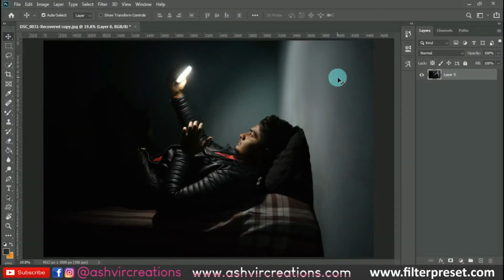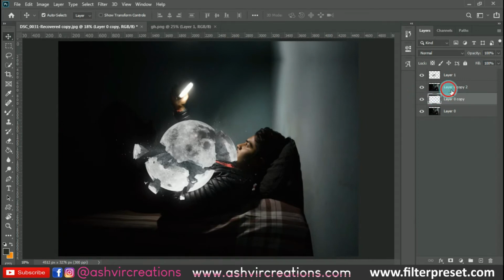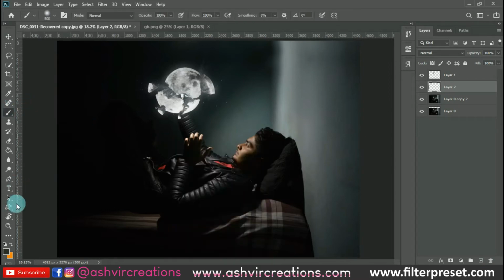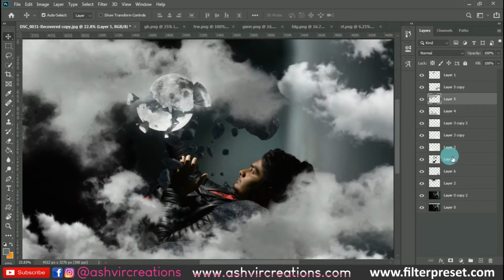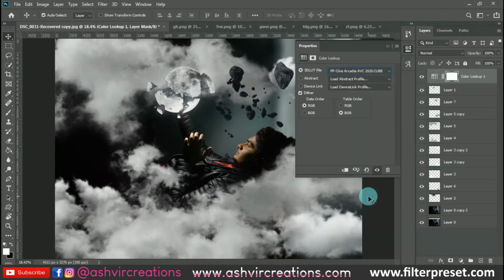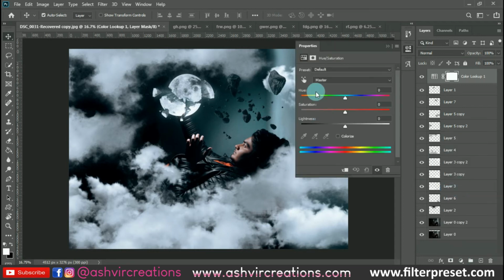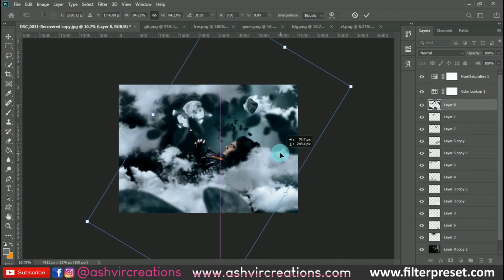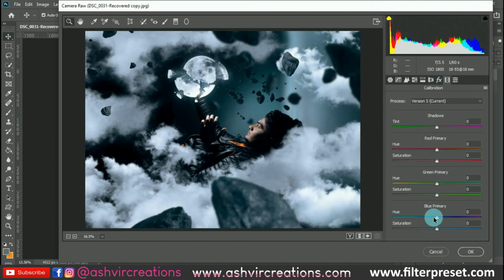End of World Photo Manipulation in Photoshop cc 2020 | How i Edited this photo | Broken Moon